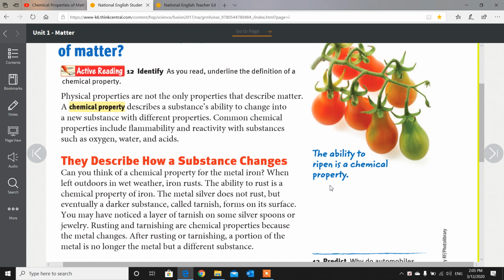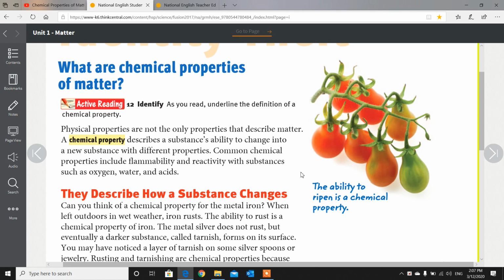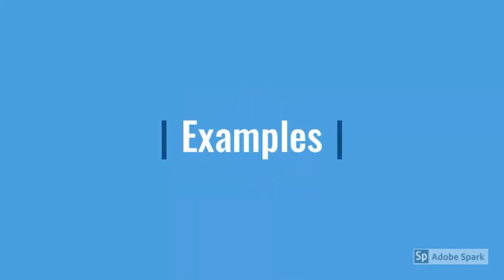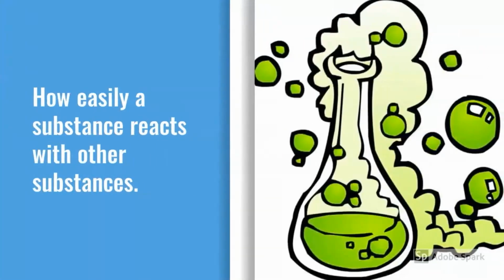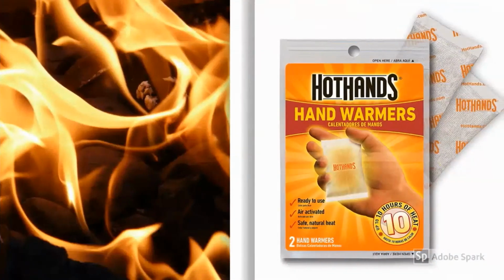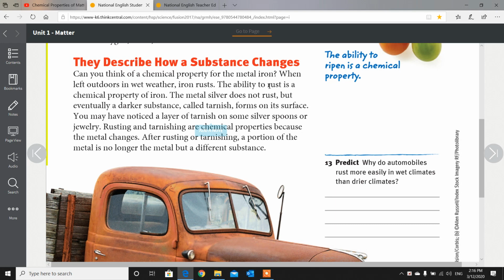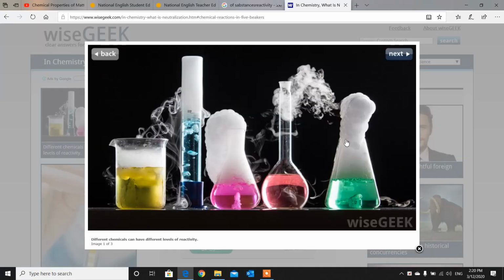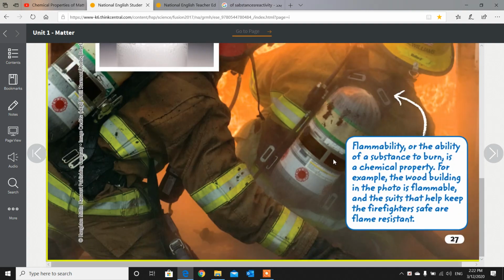Monday-science-grade 6-unit 1 L2-part 2